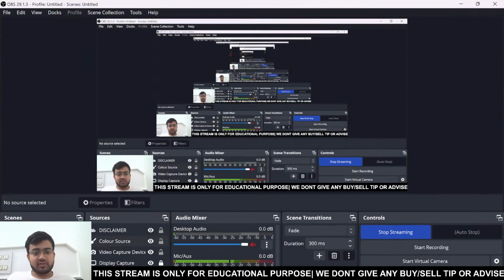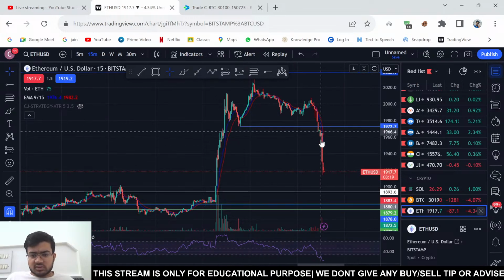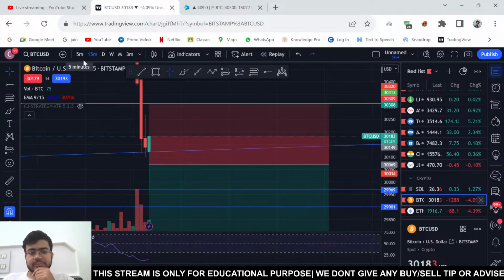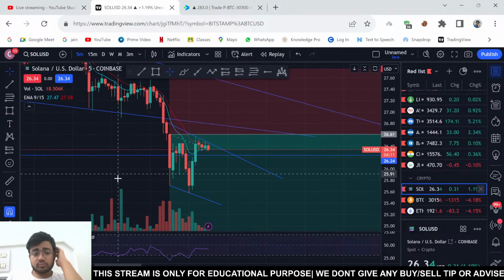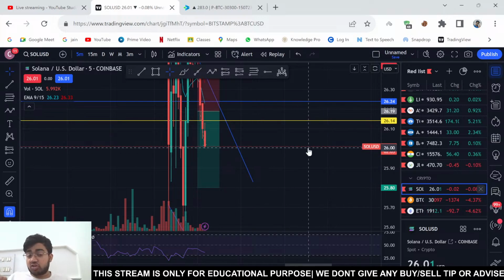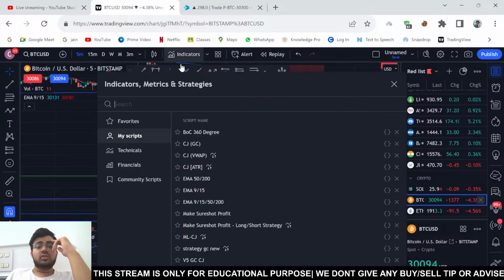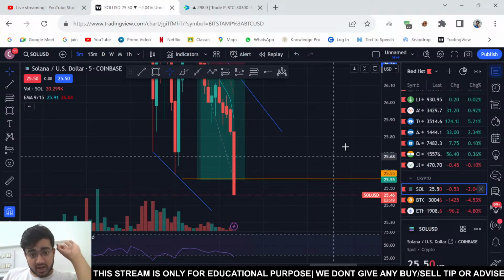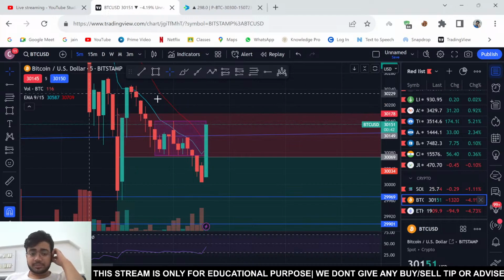BITCOIN LIVE TRADING :) #2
Create Account on safe broker- (Get 10%off on brokerage via my referral)